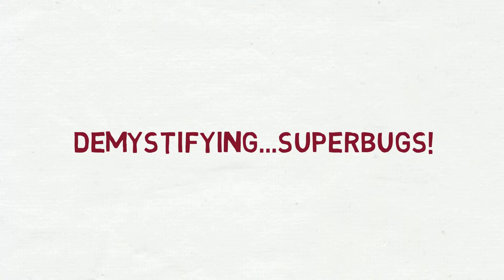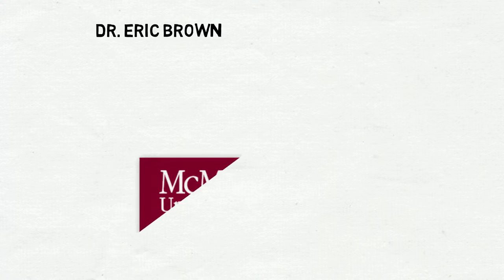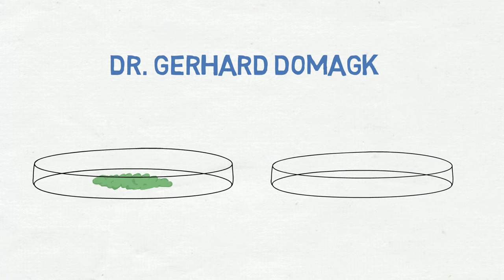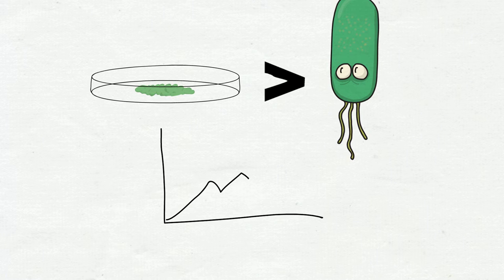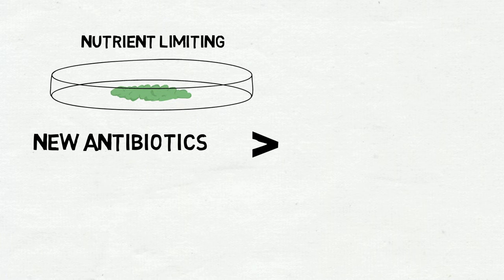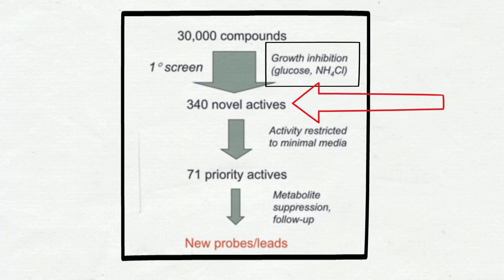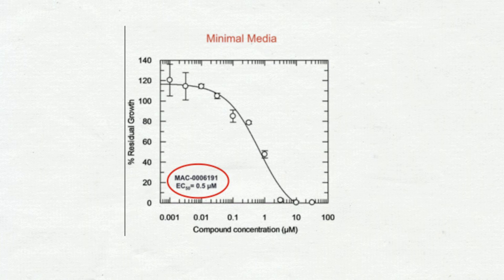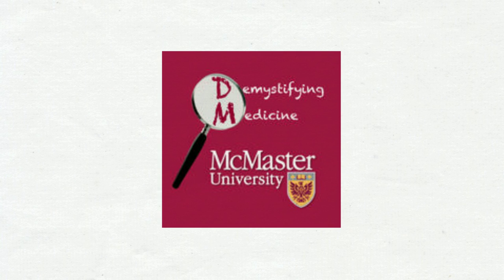A New Broom Sweeps Clean: Taking On Superbugs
If we lose the battle to antibiotic resistance from superbugs, things like organ transplants, cancer treatment, and even infant care will become near impossible. And those are complicated procedures. For all we know, things as simple as paper cuts could lead to infections that kill us. The rise of superbugs is thus seriously concerning.

One area of cutting edge research to combat superbugs has been conducted by Dr. Eric Brown’s lab at McMaster University and his student Soumaya Zlitini. This video aims to demystify her exciting findings!

This video was created by HTH SCI 4DM3 students Anser Daud, Mario Hanna, Khizar Karim, Megan Morris and Aalok Shah